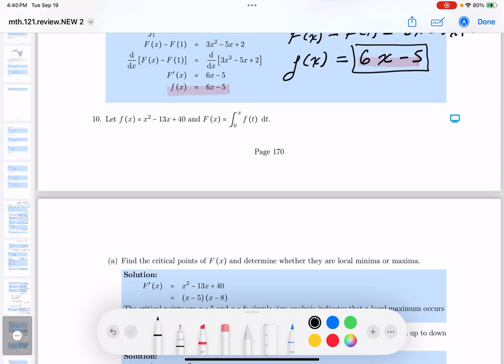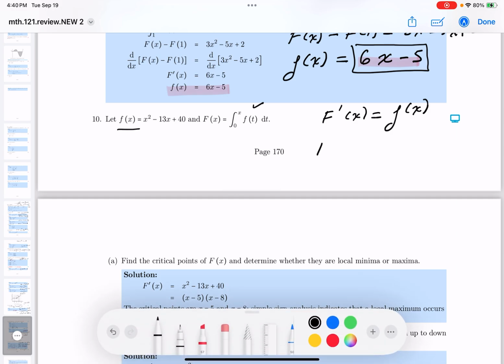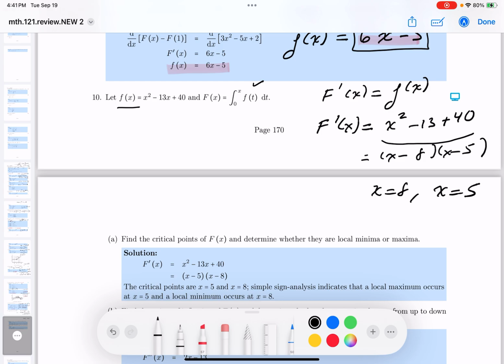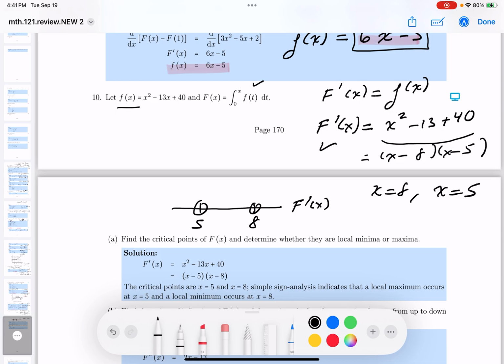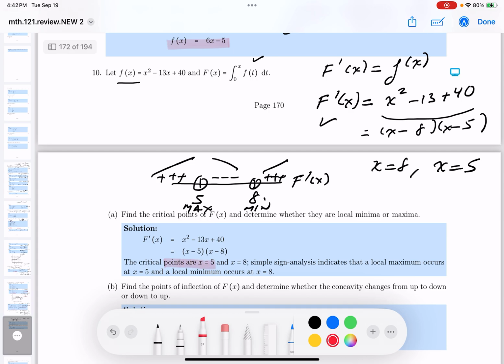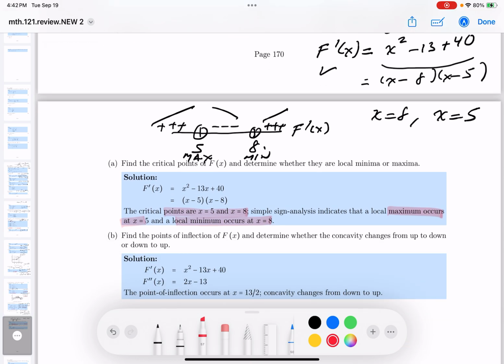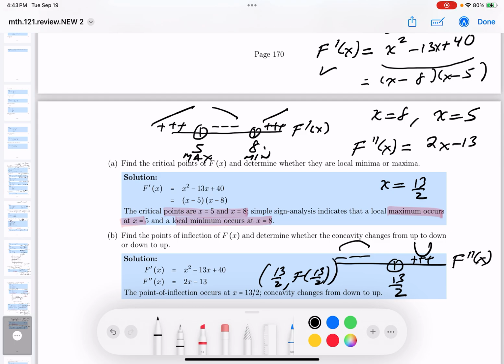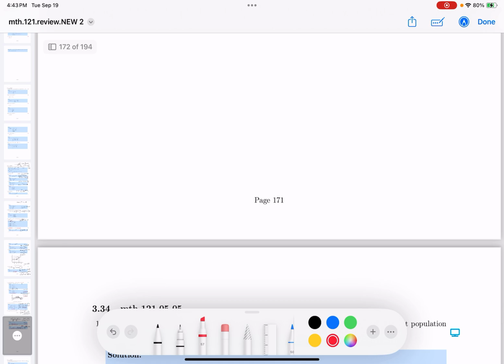mth 121 05 04 10